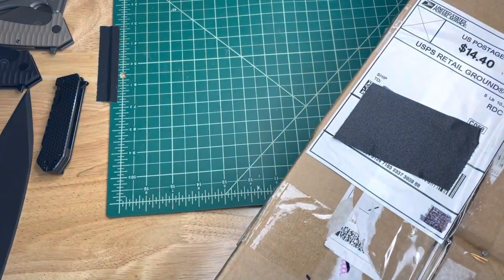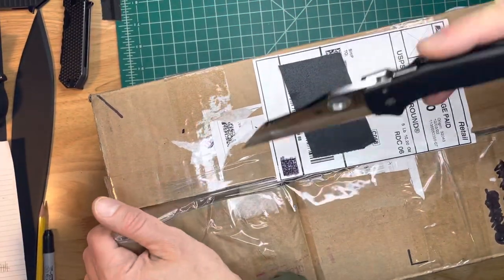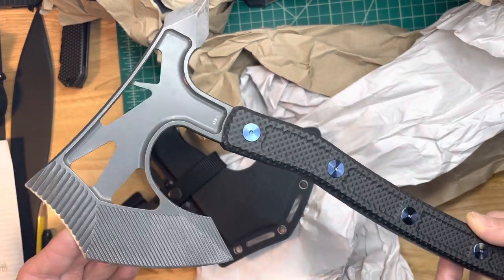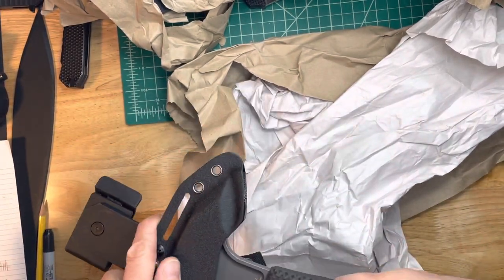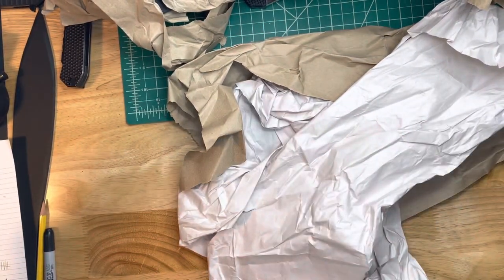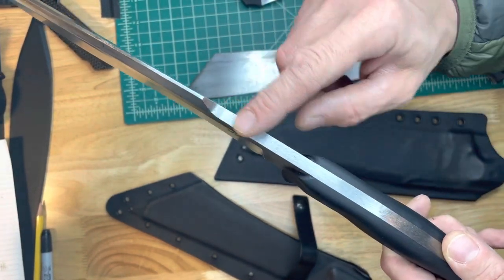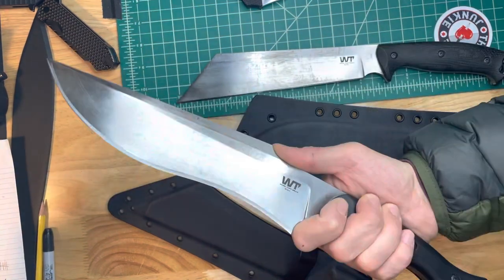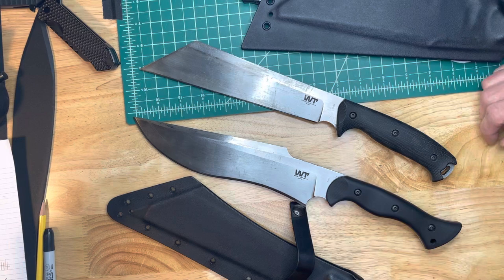Epic Unboxing from Scab -- Oh Work Tuff... where have you been my whole life?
Scab of @choirboyzcutleryoutdoors sent me the coolest package I have received in a long time, in it, two Work Tuff Gear knives and a Hoback battle ax. This is my first exposure to WTG and I have fallen truly, madly and deeply for them. Thank you Scab!

🔪 SHOPPING FOR A KNIFE 🔪
The Knife Junkie Knives for Sale Webpage --